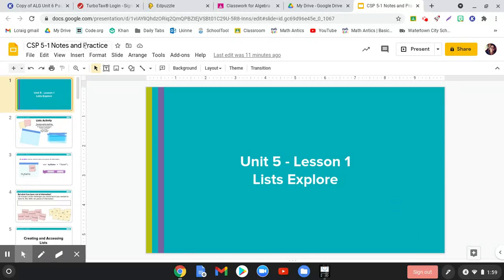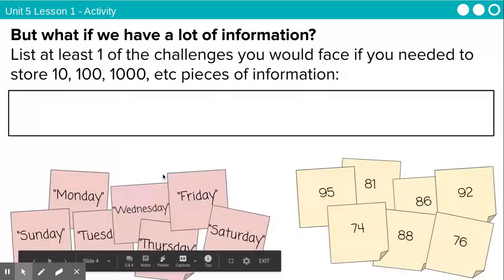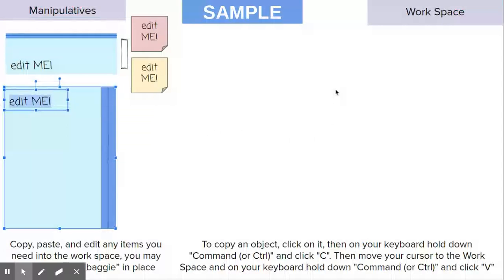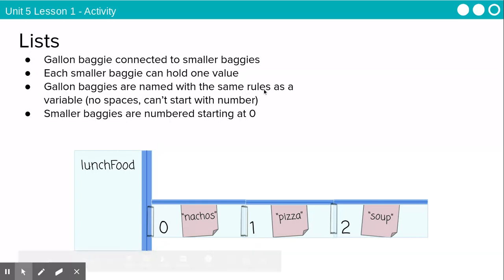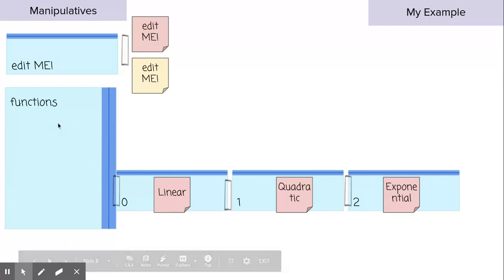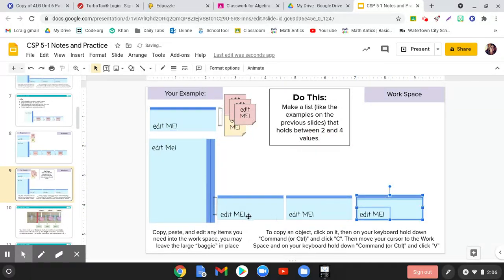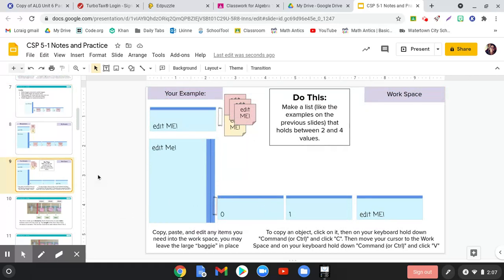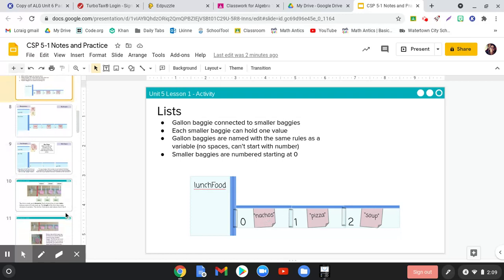CSP 5-1 Parts 1-11